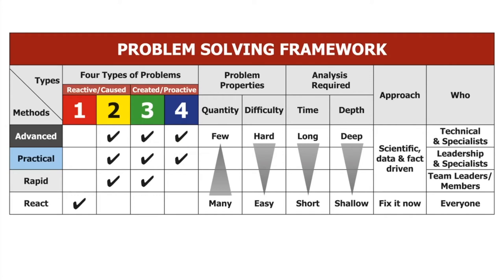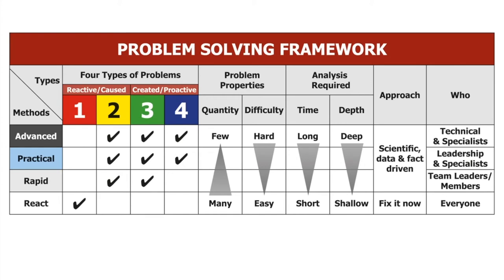Rapid Problem Solving Overview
Our Senior Lean Coach David Marriott provides an short overview of Rapid Problem Solving.